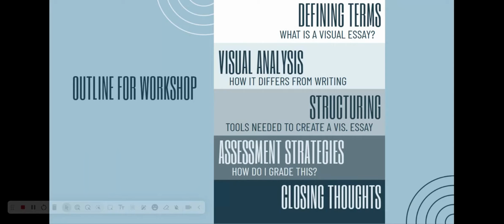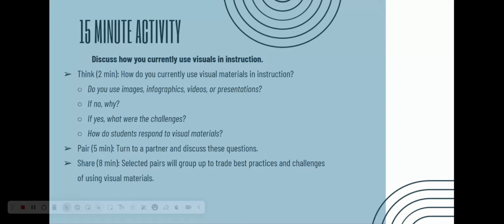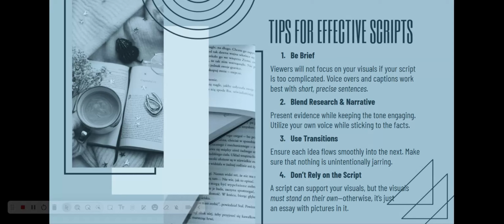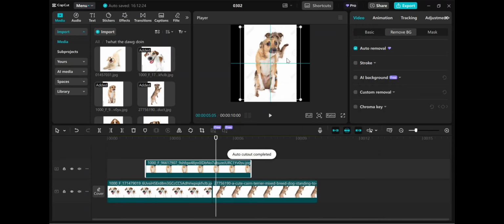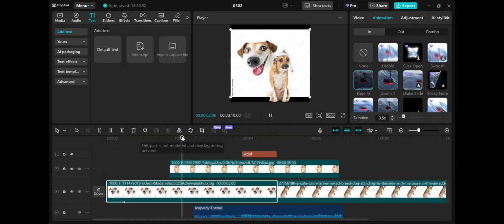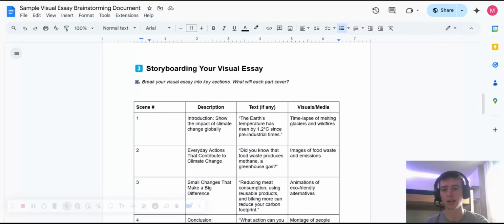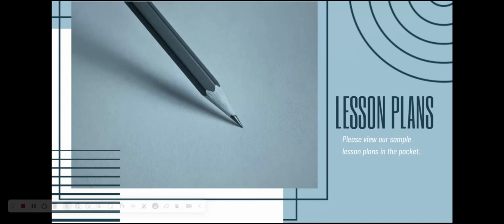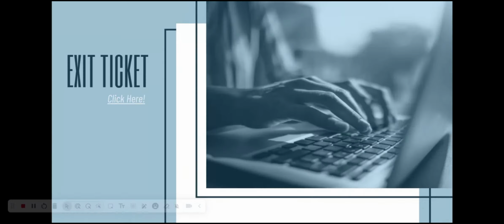Visual Essay Workshop (with Michael Redman and Athena Ballard)